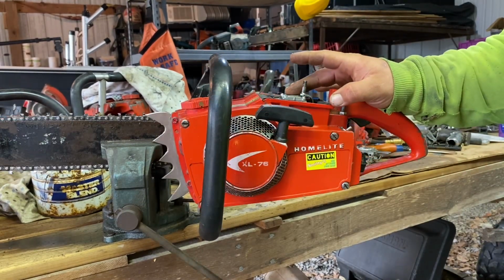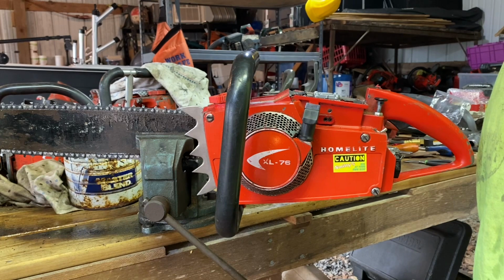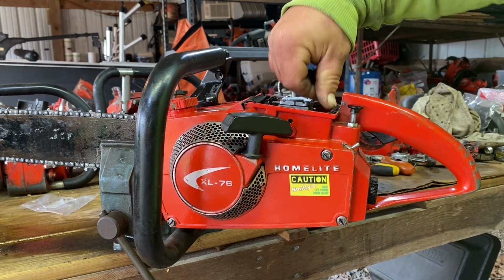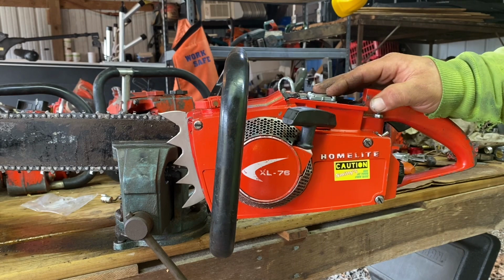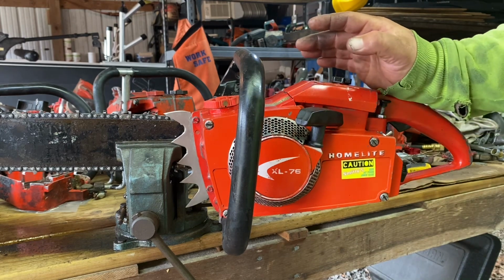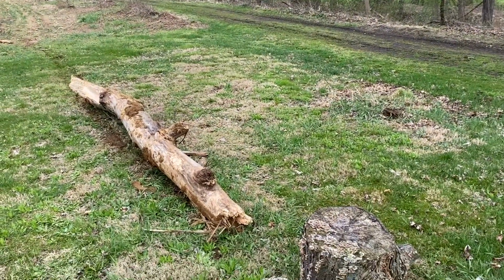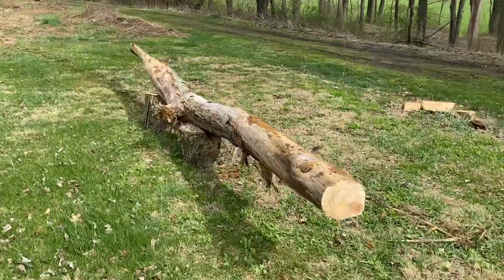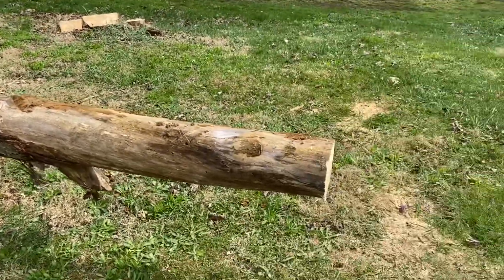Carb Problems! Trying To Find A Solution! Ported Homelite XL-76 For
Still working on figuring out the issues on the ported Homelite XL-76 chainsaw.